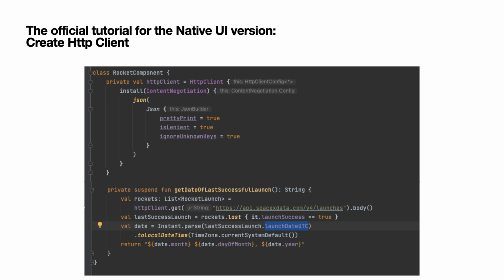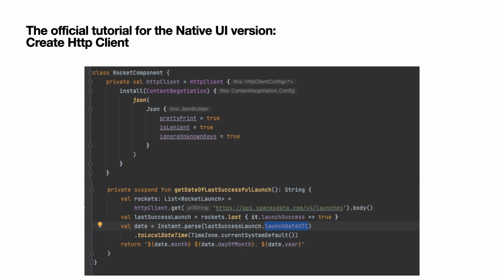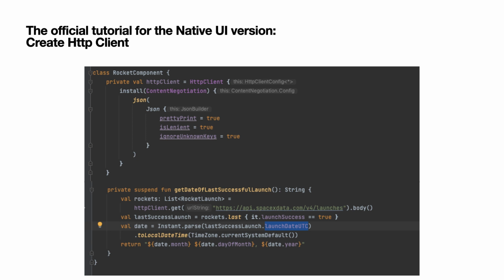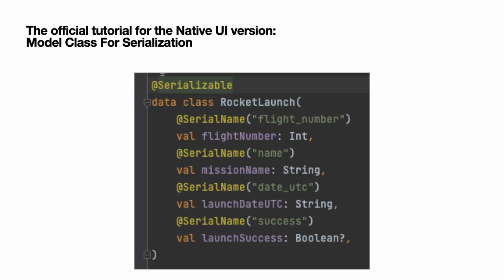HTTP Communication And Json Parse(Kotlin Multiplatform Learning Native UI Tutorial)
Hello, this is RingRing.
In this video, we'll be diving into HTTP communication and JSON parsing in the Native UI version of the official tutorial.
HTTP communication and JSON parsing are essential for accessing servers in mobile applications, so let's get proficient with them.
In the official tutorial, we'll be using Ktor's Client for HTTP communication. Ktor is an asynchronous framework developed by JetBrains for creating Kotlin-native microservices and web applications.
For JSON parsing, the official tutorial utilizes kotlinx.serialization, a serialization library developed by Kotlin.

Let's take a look at some actual code.
First, we'll create an HttpClient.
During HttpClient creation, we'll install ContentNegotiation for serialization.
Then, we'll add settings for JSON serialization.
Setting prettyPrint to `true` will format the output JSON for readability.
Setting isLenient to `true` makes the parser tolerant of non-strict JSON formats, such as unquoted keys or special numerical representations.
Setting ignoreUnknownKeys to `true` makes the serializer ignore keys present in JSON but not corresponding to properties in Kotlin data classes.
In this example, we're accessing the SpaceX API with the created HttpClient using the GET method.

Next, let's examine the data model classes. By adding @Serializable to a class, it becomes automatically serializable. Since the field names differ from the actual API names, we redefine them using @SerialName.
Through the implementations so far, the tutorial retrieves the launch date of the last successful rocket launch from the list of RocketLaunches obtained from SpaceX.